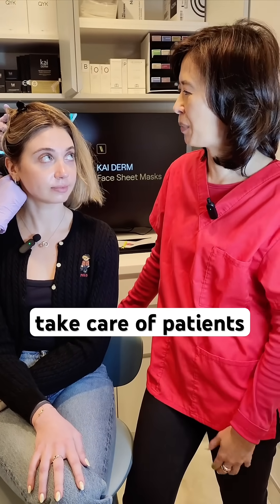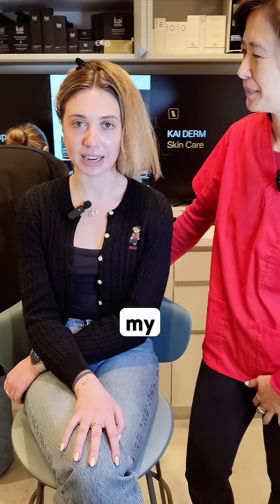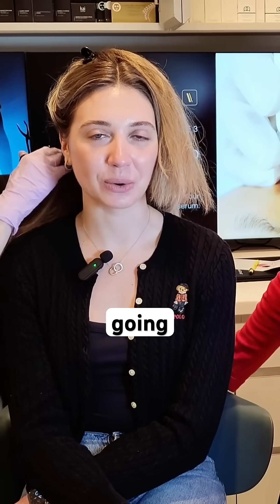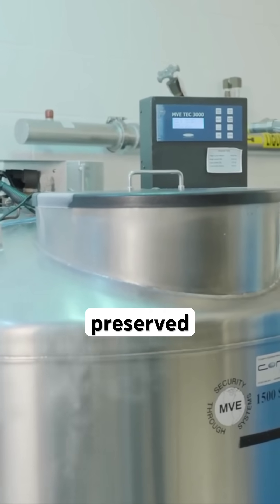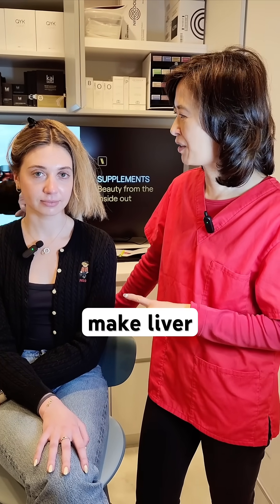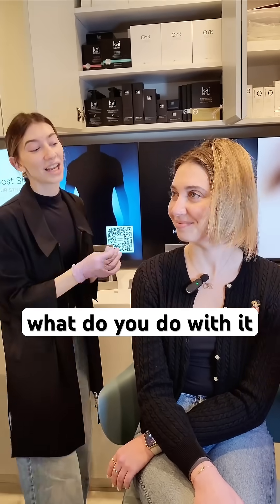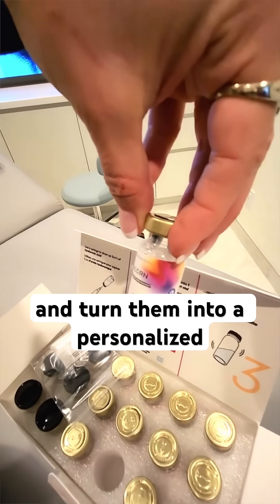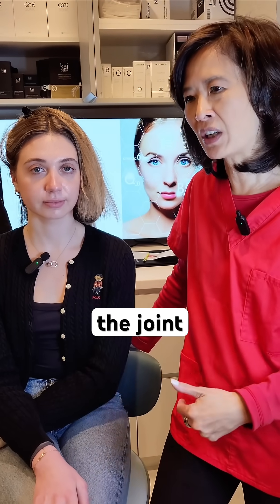Her hair can save her life!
What if you could freeze time—starting with your hair? At just 27 years old, Tiffany is harvesting her hair follicles to preserve the powerful stem cells found at the root. These stem cells are being cryopreserved at Toronto General Hospital, so that decades from now, they’ll still be as young as she is today.
Why does this matter? In the future, these very same cells could be used to regenerate liver tissue, repair joints, or even treat diseases like cancer and diabetes. Our partner Alessia explains how we’re already extracting growth factors and exosomes from stem cells to create customized serums for the skin, scalp, and beyond. Science is changing what’s possible for health—and it starts with something as simple as a strand of hair.